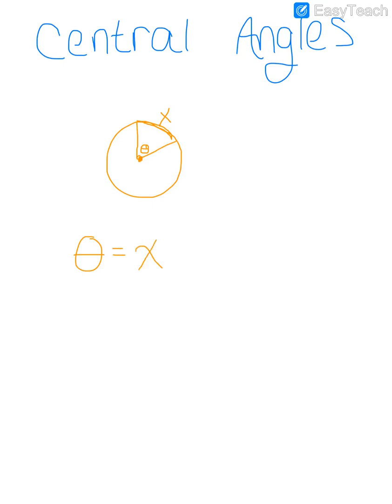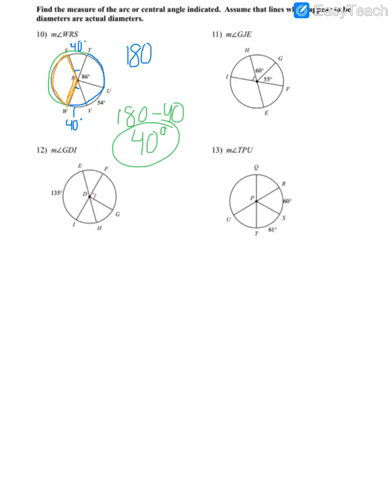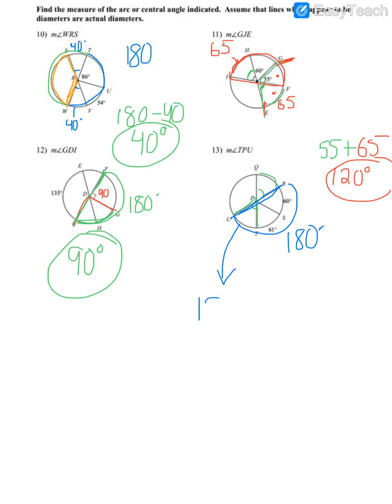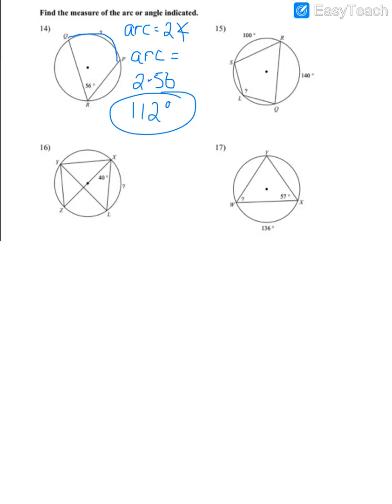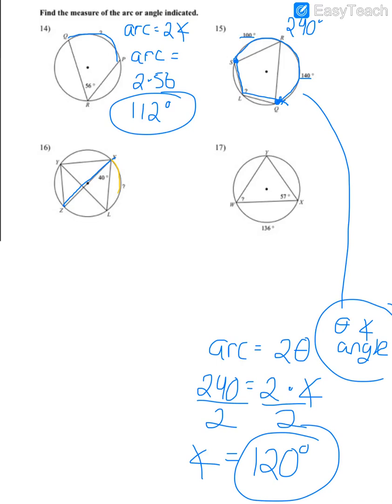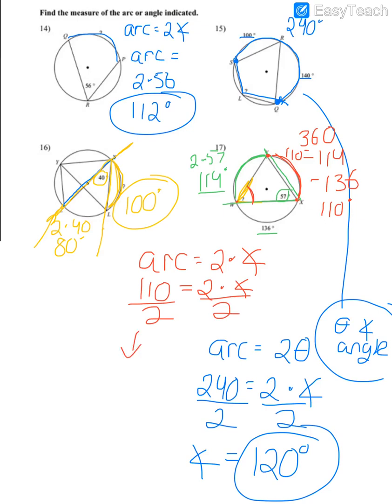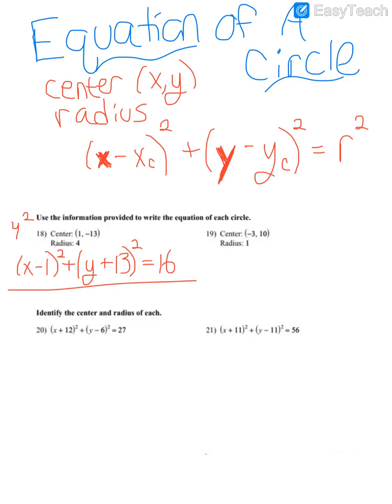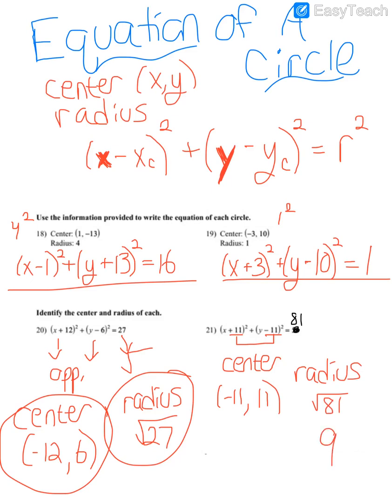Central Angles, Inscribed Angles, and Equation of a Circle